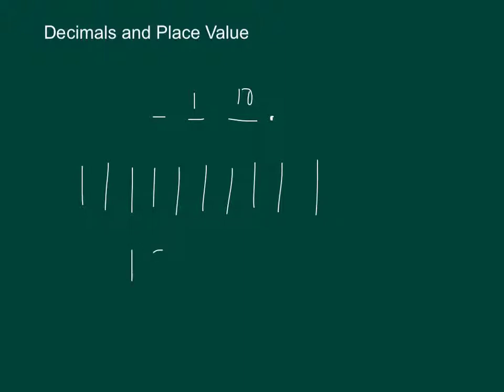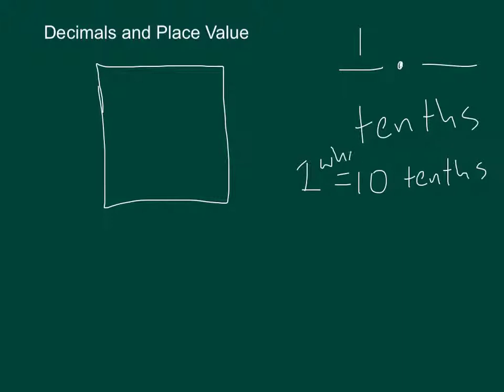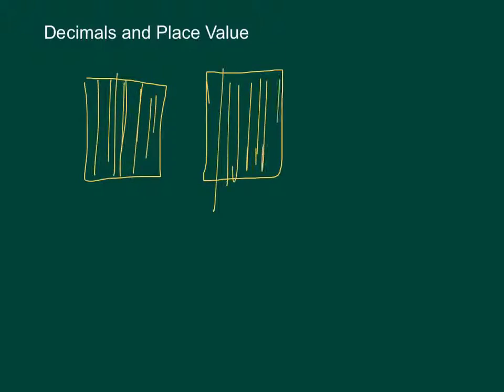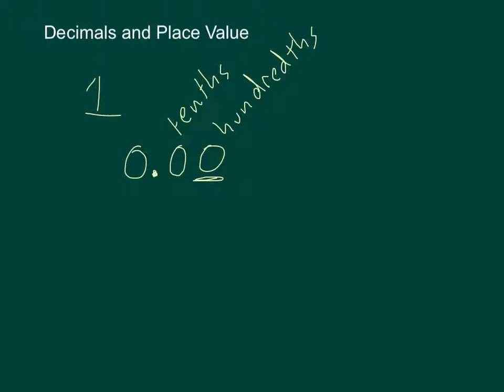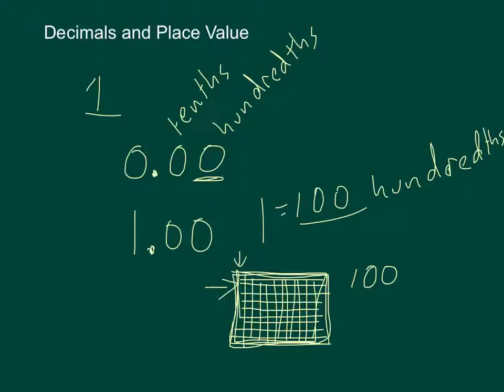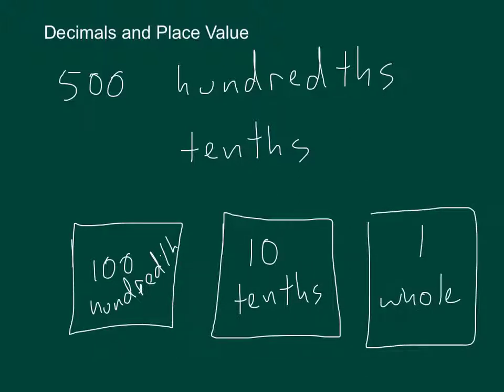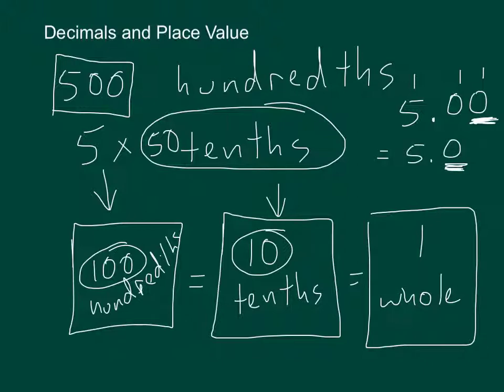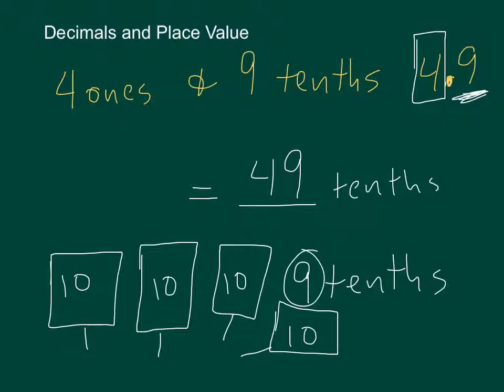Decimals and Place Value (1 of 2)